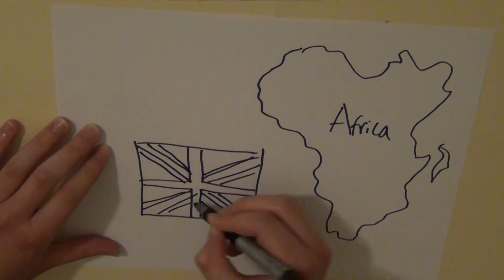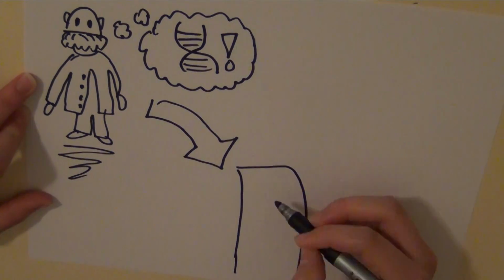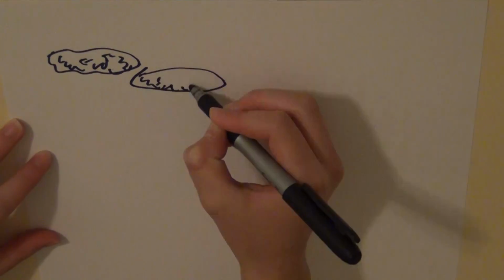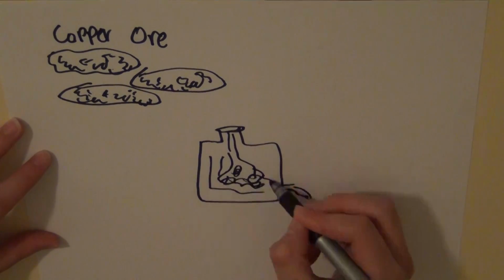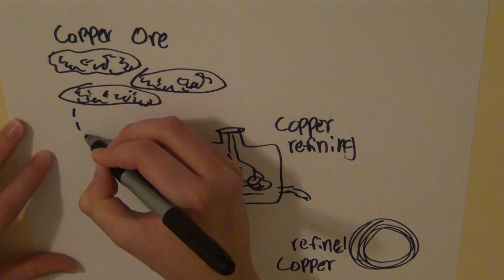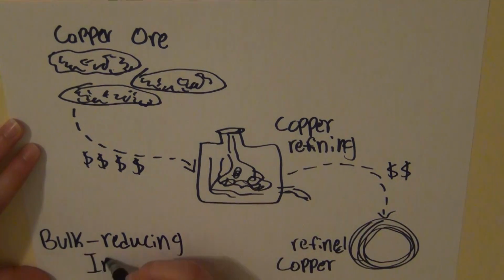AP Human Geography Crash Course- Unit 6